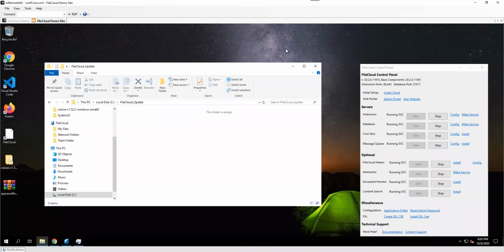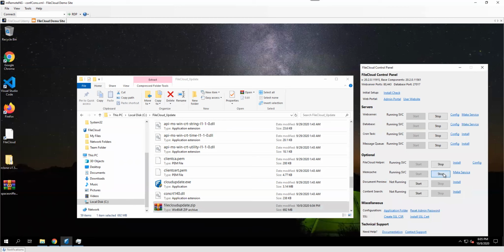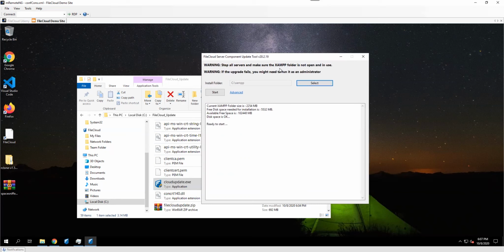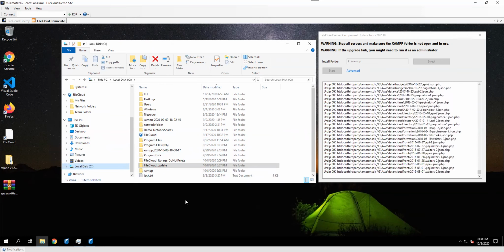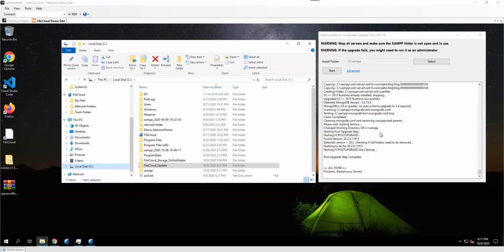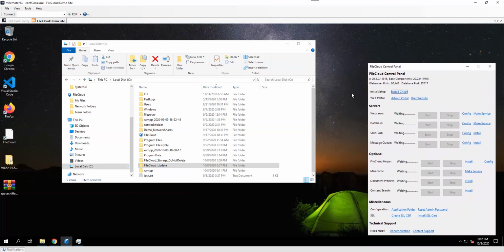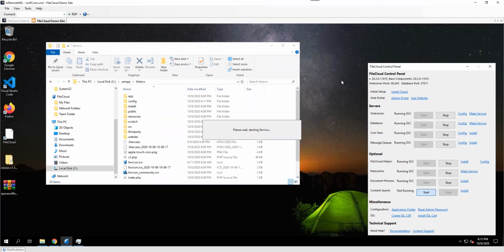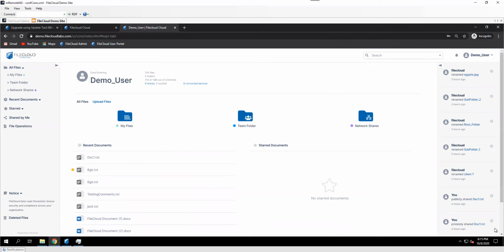Upgrading to 20.2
This quick webinar teaches admins how to upgrade to FileCloud 20.2.